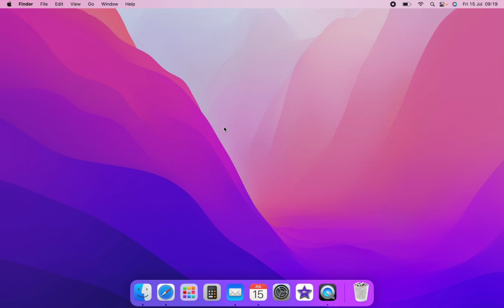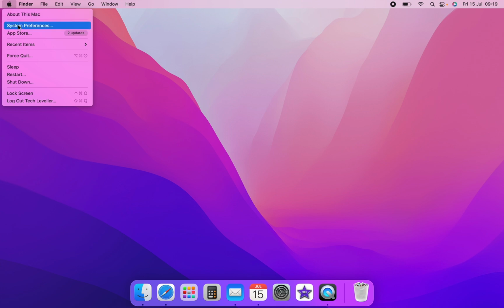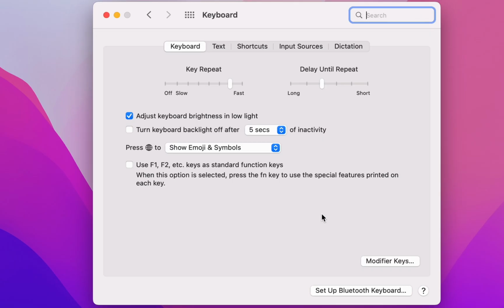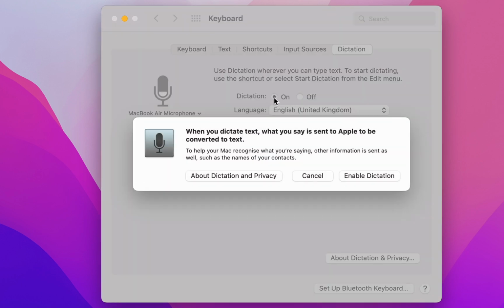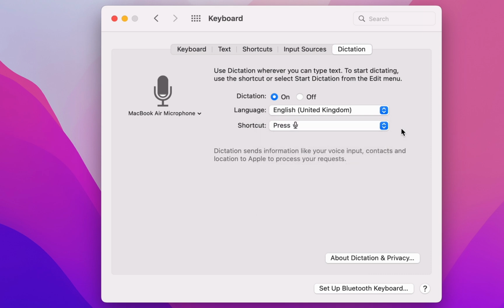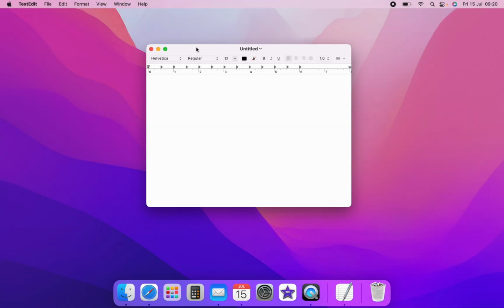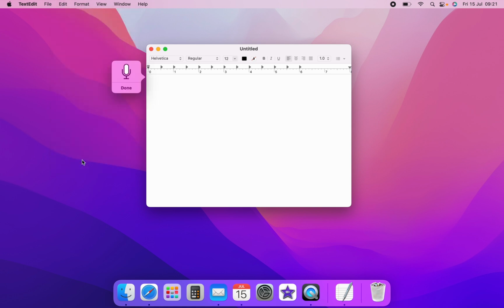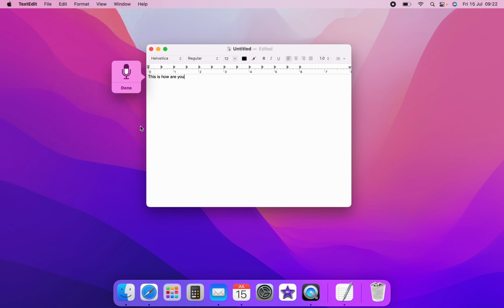How To Dictate On Mac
In todays video we are going to learn How To Dictate On Mac this will work for any Mac iMac, Air, etc.